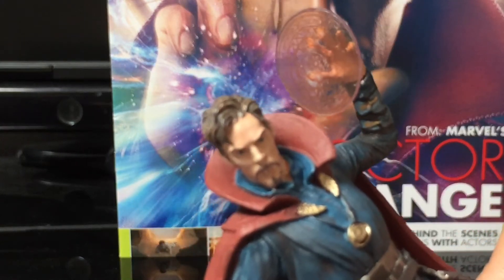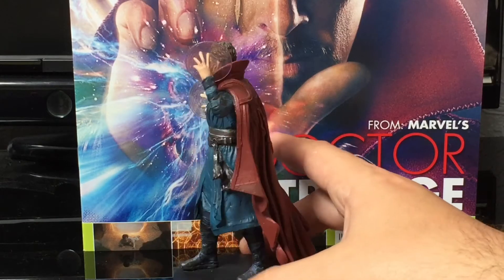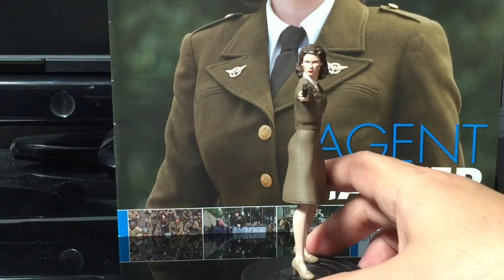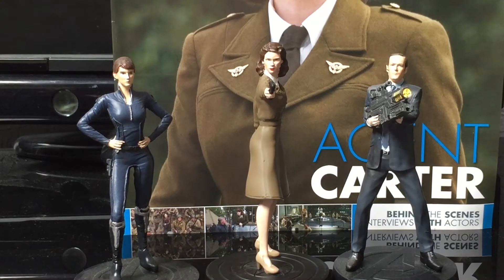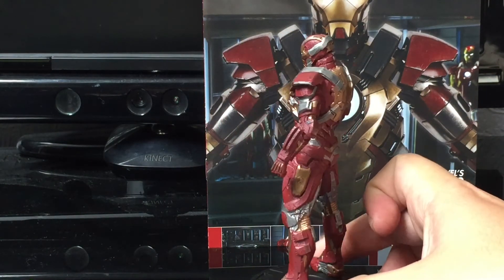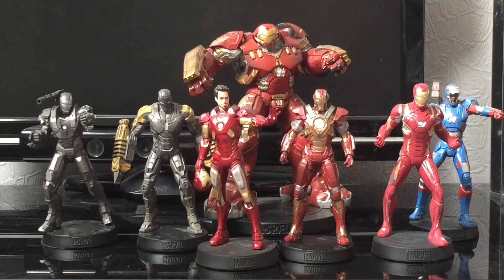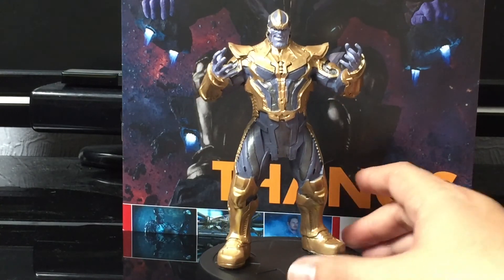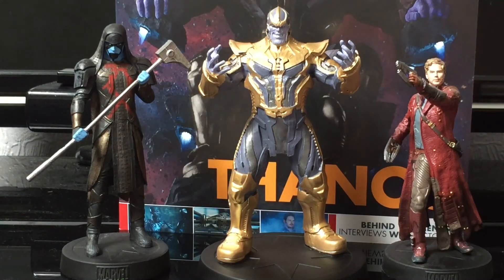Marvel Movie Figure Collection - Thanos, Heartbreaker, Agent Carter and Doctor Strange Figure Review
What is up Geeks! I full pack Episode today! I have received 4 New Eaglemoss Marvel Movie Figure Collection figures! Issue 32 & 33 as well as 2 specials! You can't miss it!

A big shout out to my friend MMCFAN on Instagram check him out for up to date news on the Eaglemoss Marvel Collection!